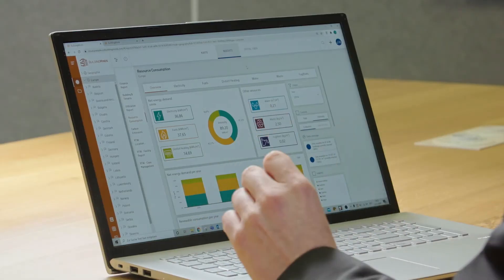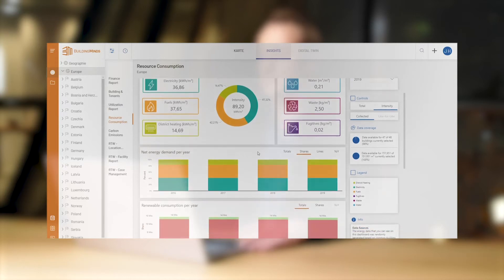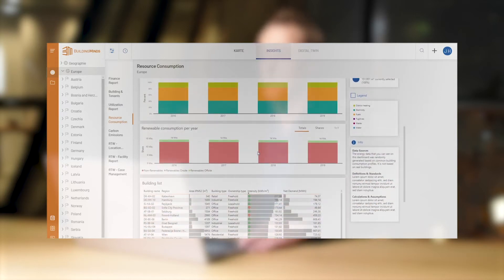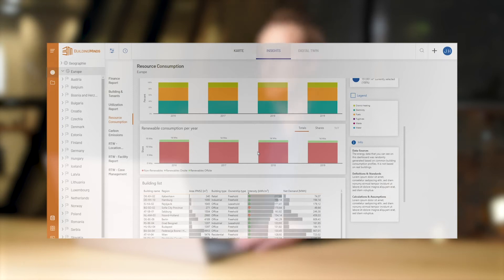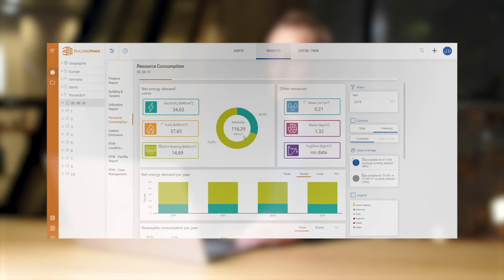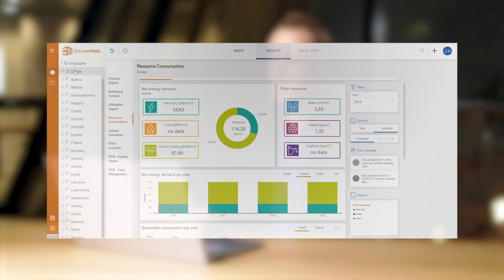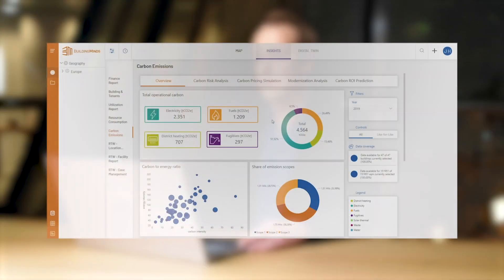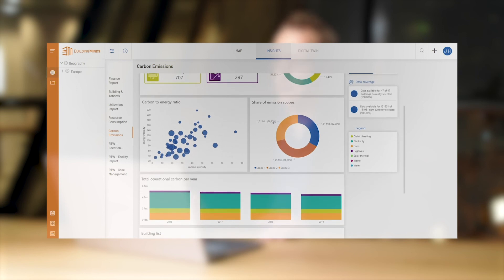How to reach decarbonisation in your real estate portfolio by Dr. Jens Hirsch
Dr. Jens Hirsch was project lead and key researcher of the Carbon Risk Real Estate Monitor (CRREM), a EU initiative in order to establish decarbonisation specific pathways for real estate. This globally available set of targets is nowadays progressively accepted as first real standard among industry leaders.

BuildingMinds is the first real estate data platform that integrates the Carbon Risk Real Estate Monitor (CRREM), which makes it possible to precisely determine the stranding risk of an asset based on its emission and energy data. The BuildingMinds solution makes it possible to:

1. Define carbon reduction pathways and compare the performance of assets with Paris climate targets on the basis of CRREM
2. Analyze performance over time based on energy mix and predicted consumption for entire portfolios, regions, business units or individual buildings
3. Conduct carbon cost simulations to analyze the impact on the overall value development of buildings and portfolios.